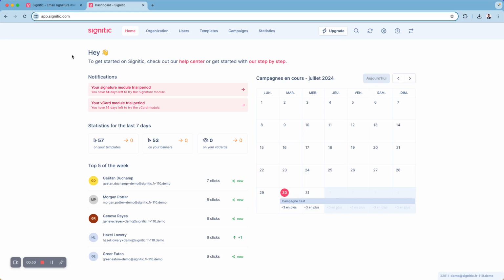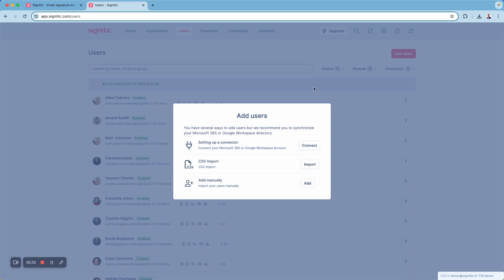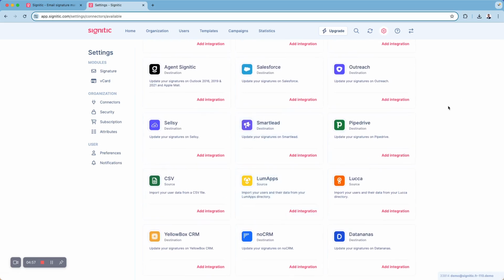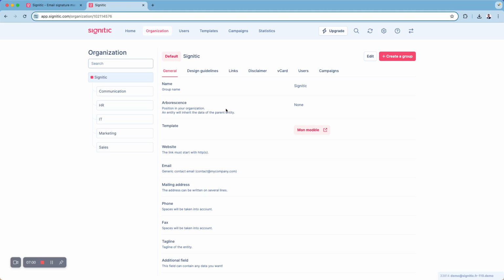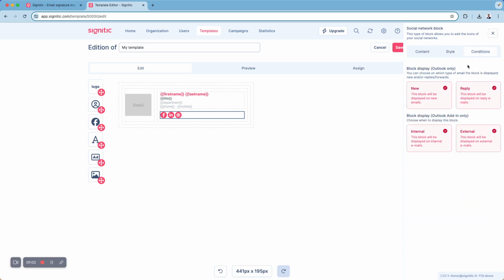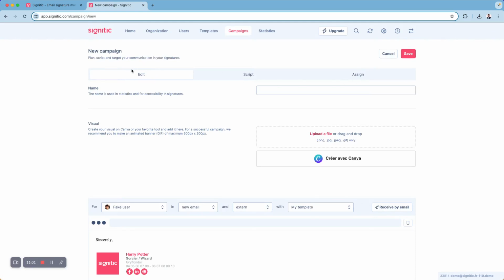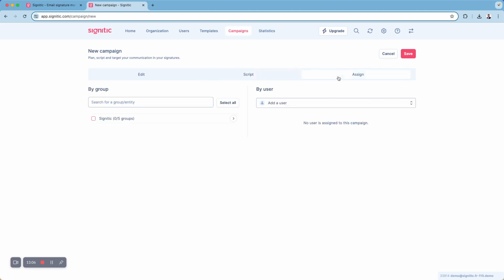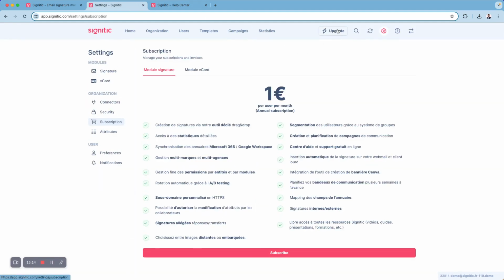Signitic platform demo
In this video, I walk you through the process of creating an account with Signitic and the steps to harmonize your company's email signatures. Don't hesitate to utilize the help center or chat support if you have any questions. By the end of this tutorial, you'll be equipped to effectively manage your email signatures and run promotional campaigns through Signitic.

00:00 Introduction to creating a Signitic account and its trial period.
01:25 Overview of Signitic's main features and connectors for integration.
02:46 Explaining the data import process for user information.
03:44 Setting up connections for email signature integration in email tools.
05:18 Managing security roles and access permissions within Signitic.
06:21 Configuring organizational information and segmentation within the platform.
07:56 Creating and customizing email signature templates using the drag-and-drop editor.
10:41 Setting up campaigns with banners and tracking their performance.
13:12 Analyzing statistics for campaigns and user engagement.
15:06 Concluding the tutorial with subscription information and support availability.